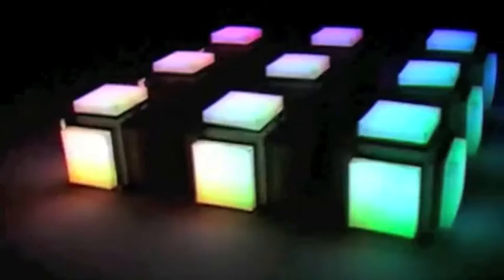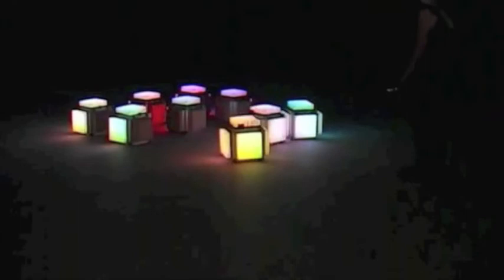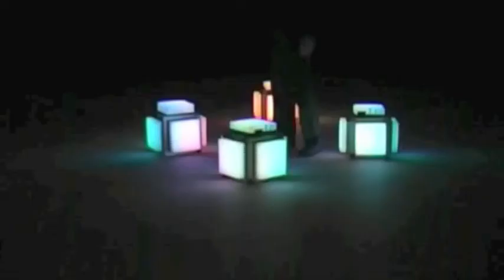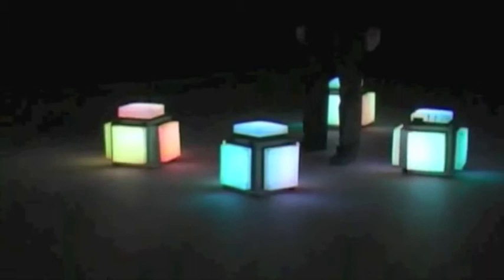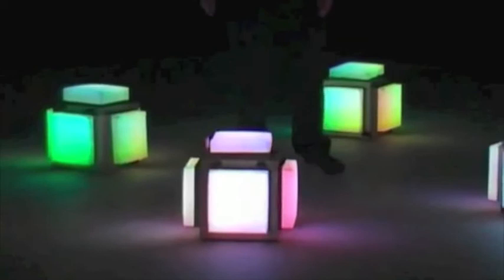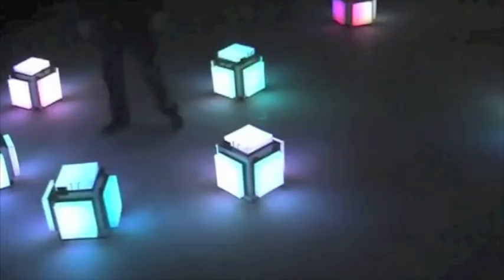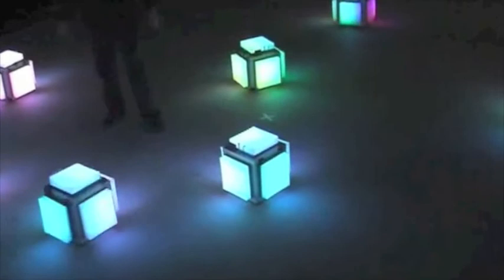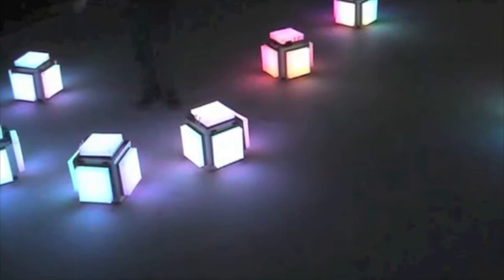Weightless Spine and POETIC CUBES by Raquel Paricio and J.M. Moreno Arostegui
ICT&ART CONNECT: This is a series of videos that were presented during an event connecting artists and researchers in Information Technologies hosted by the European Commission's Directorate General CONNECT. A conscious dialogue between art and ICT could stimulate novel solutions to challenges in technology and society and   provide a new conceptual base to argue about technology and its role in society.

Further info can be found on our Digital Agenda facebook